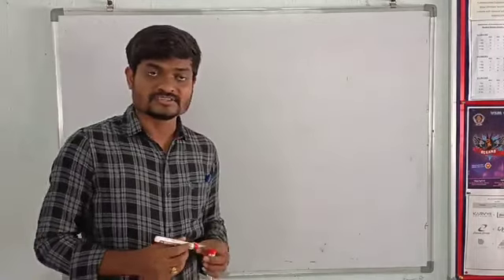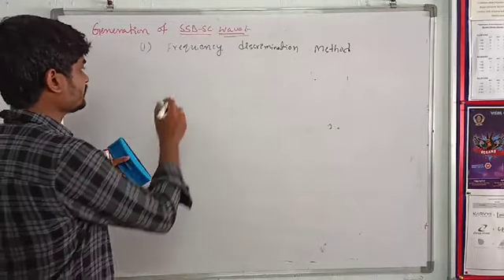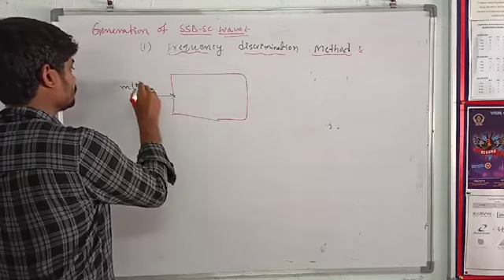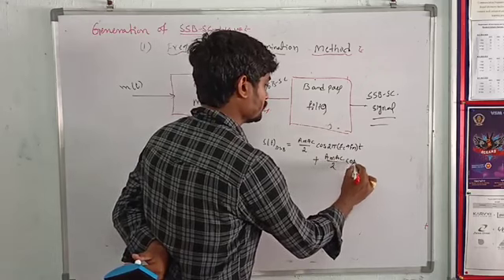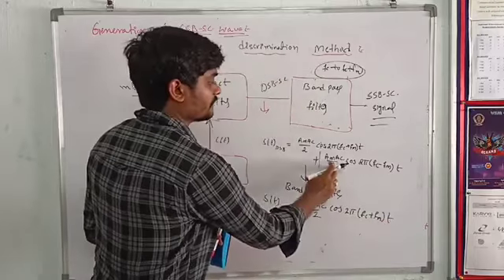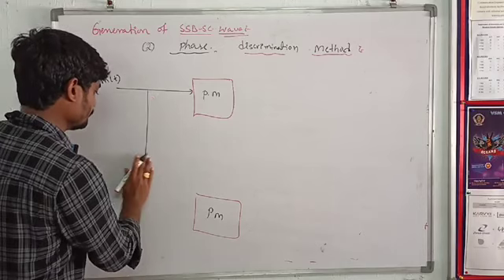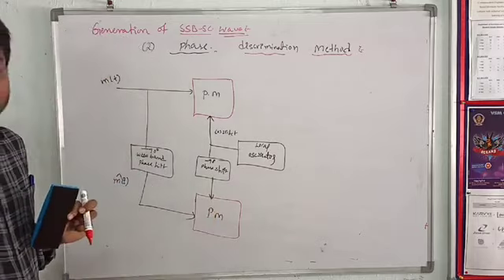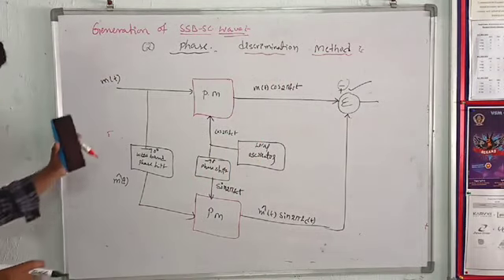II B.Tech ECE R19-2-2 :AC(Analog Communication):Unit-2:SSB-SC PART-2